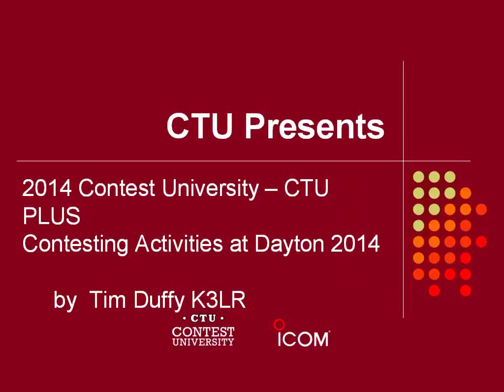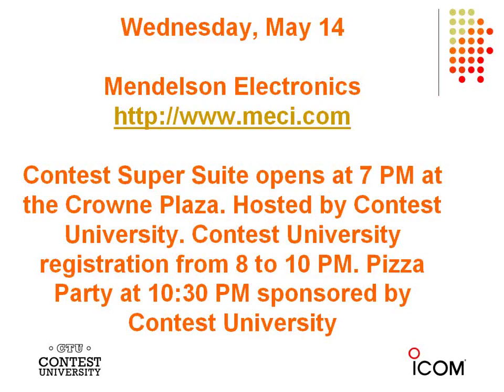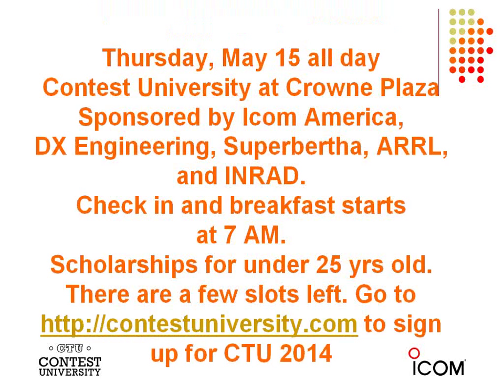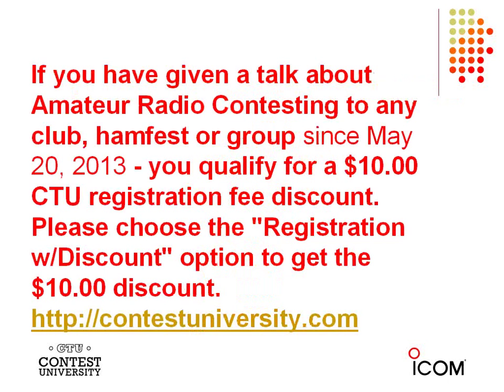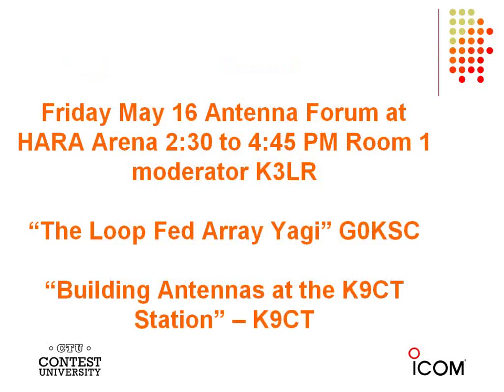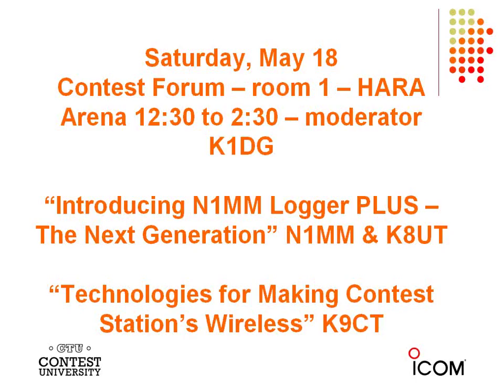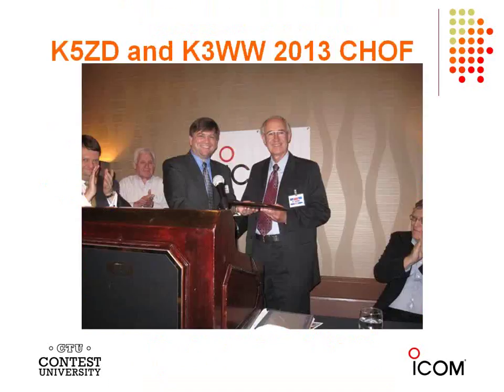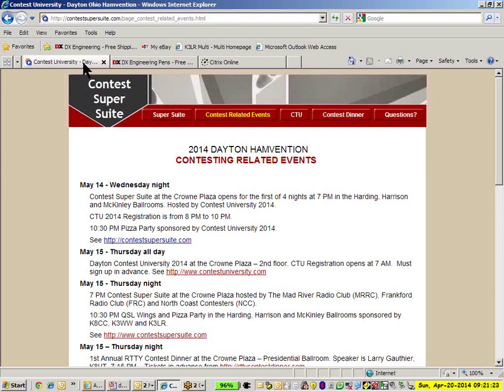Contest University and Dayton Contest Activities 2014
Tim Duffy, K3LR, will preview Contest University and Dayton Contest Activities for Dayton 2014.
Date: 20-Apr-2014